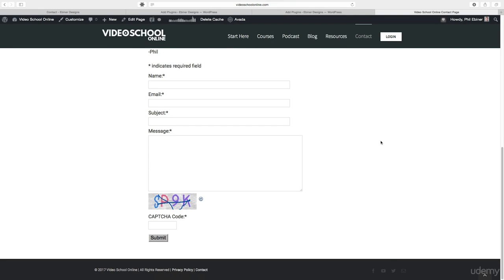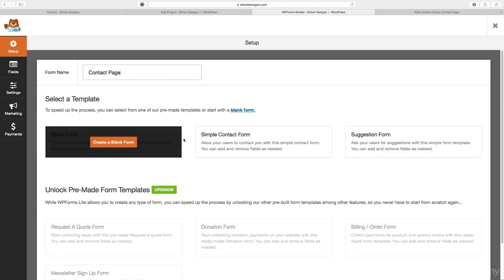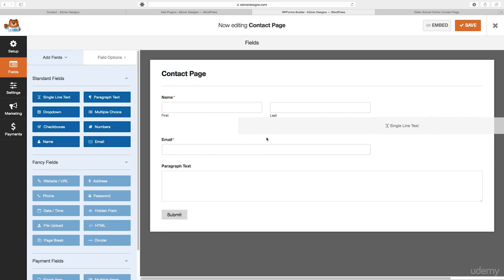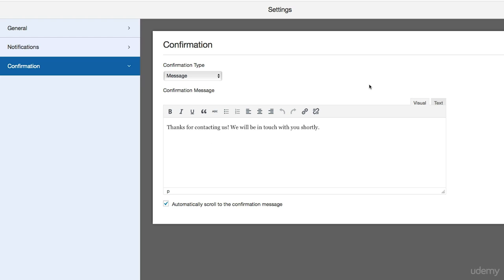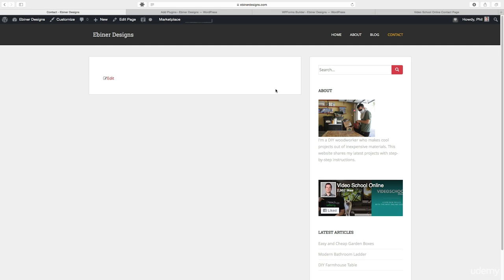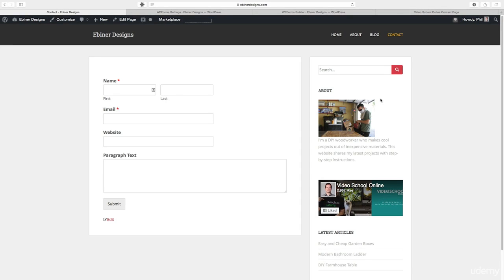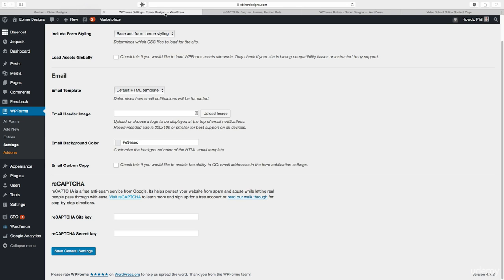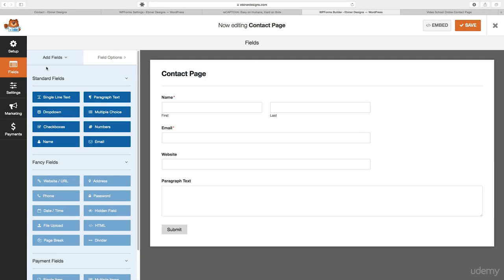045 Secure Contact Forms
here on videos go online I have a very simple contact page that works really well.